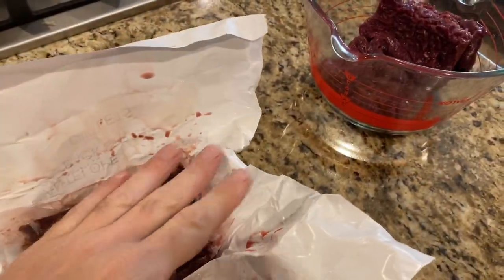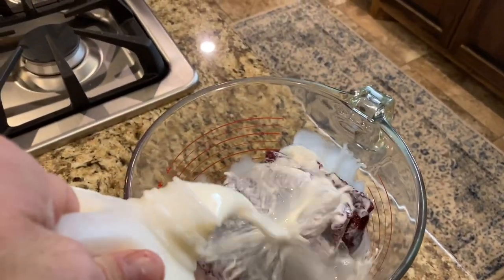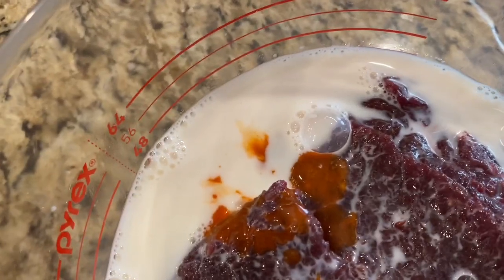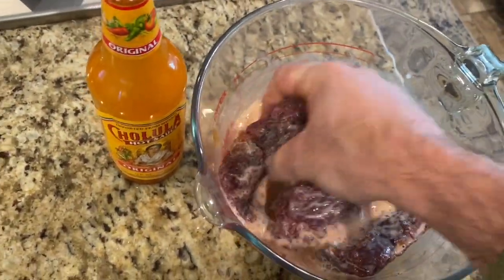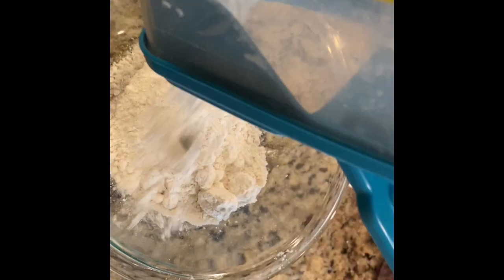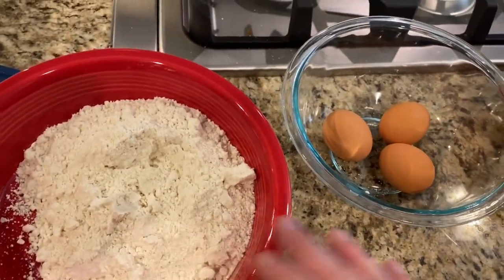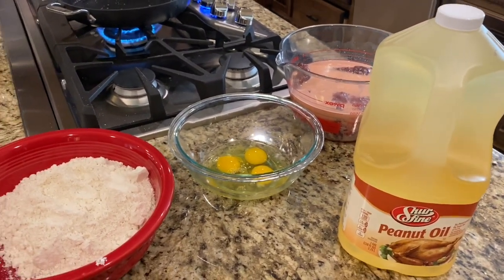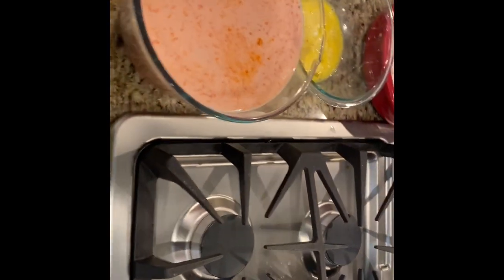Antelope Recipe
This is the best antelope cooking recipe ever.